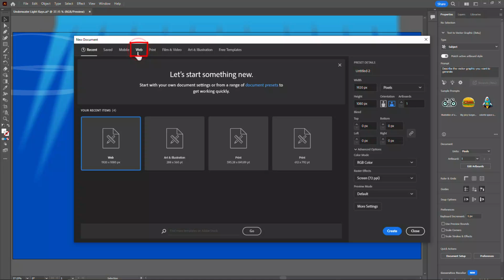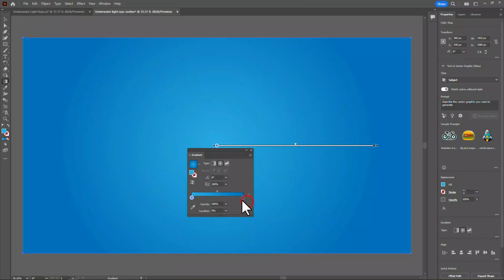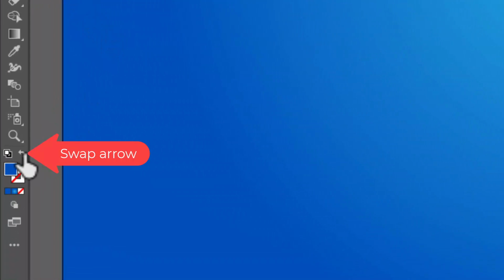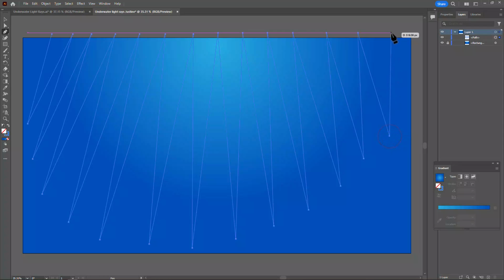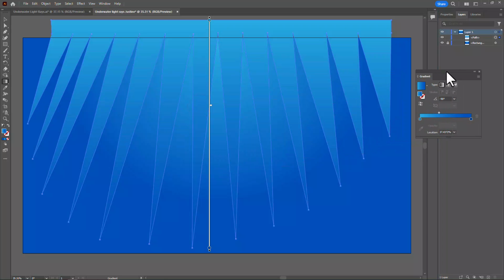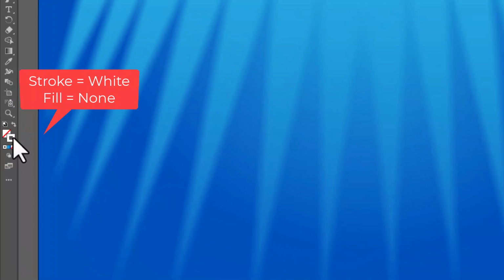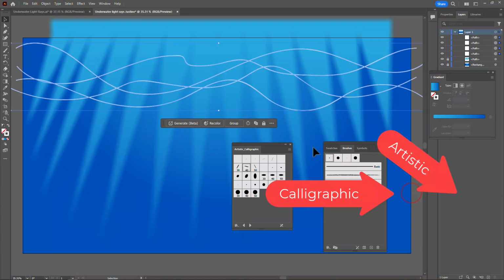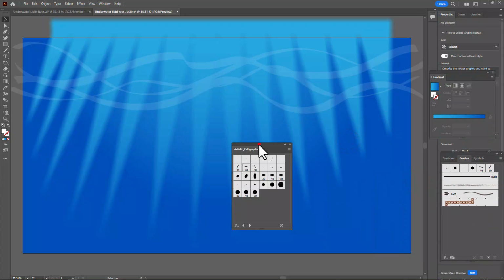How To Make Underwater Light Rays Using Adobe Illustrator